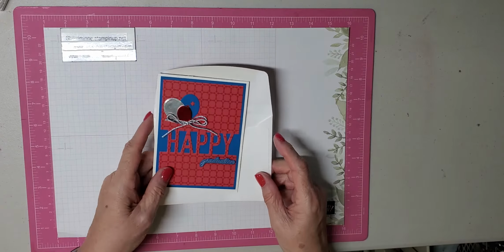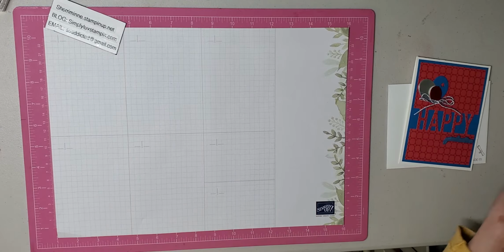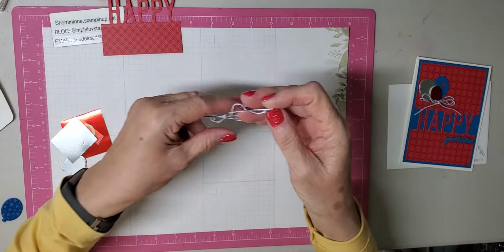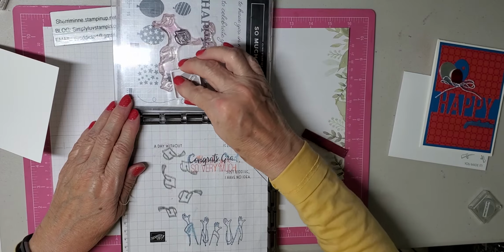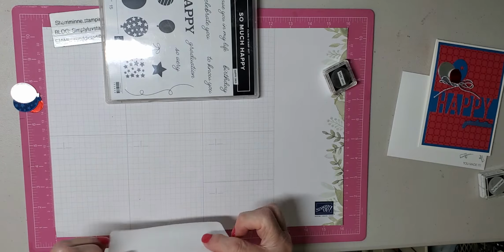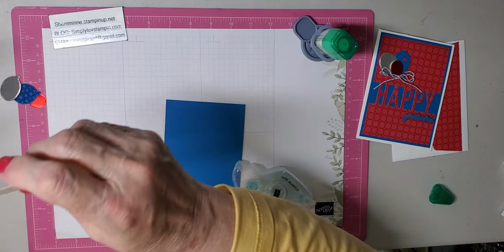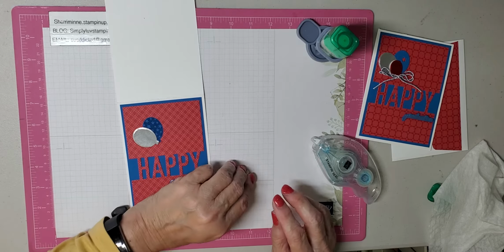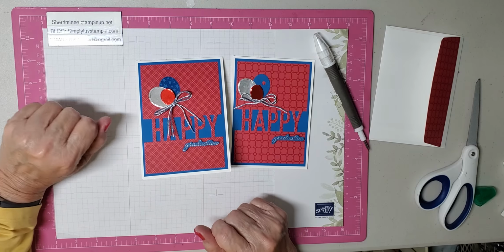Happy Graduation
Quick and easy card.  I made a graduation card but could be a birthday, congratulations. or many other occasions.   Detailscan be found on my blog simplyluvstampin.com.   Blessings!